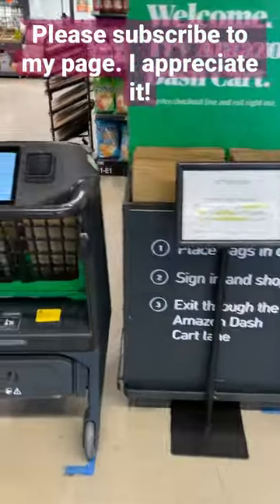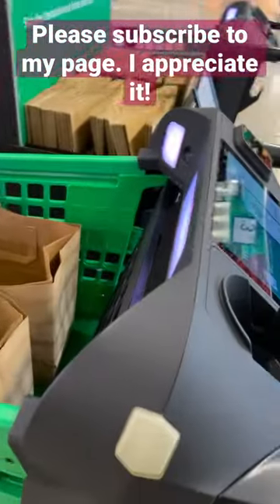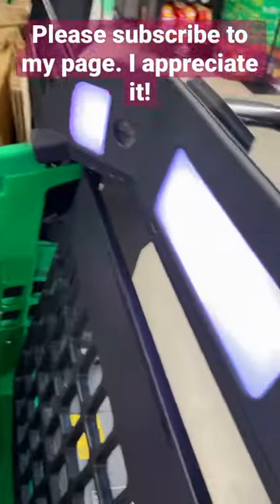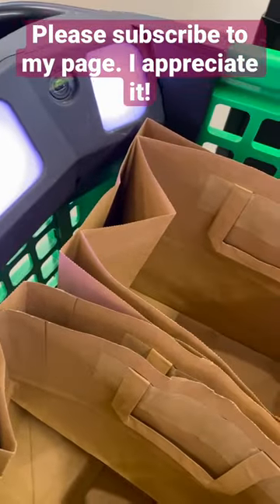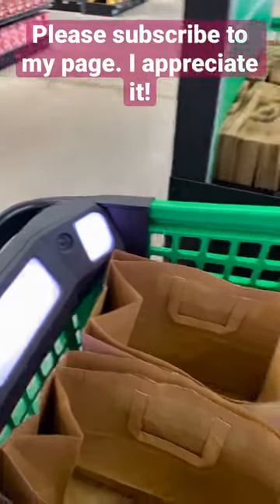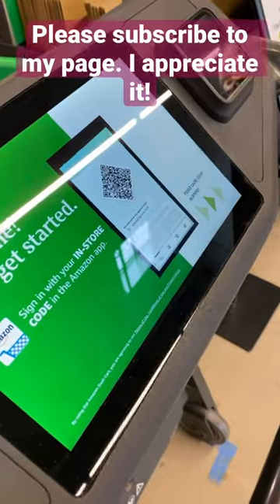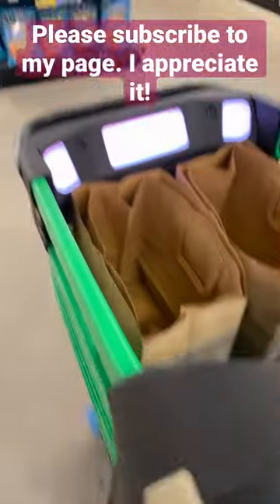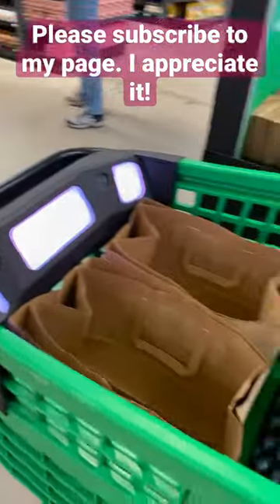Special shopping carts to pay at Amazon fresh